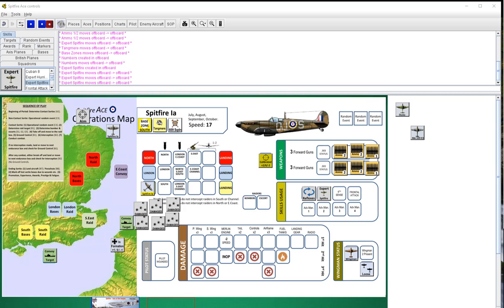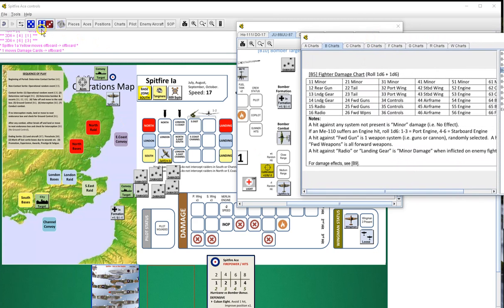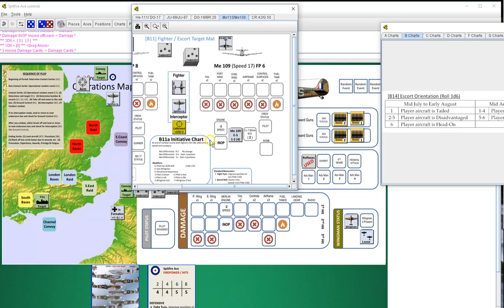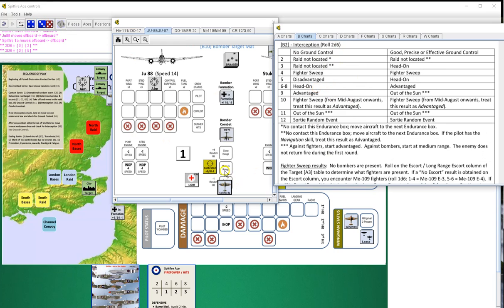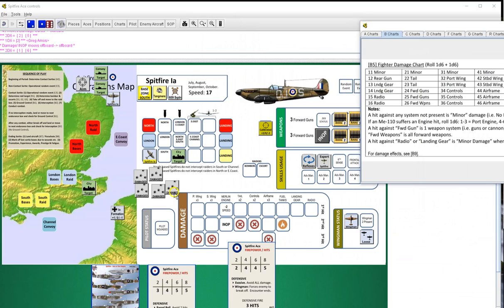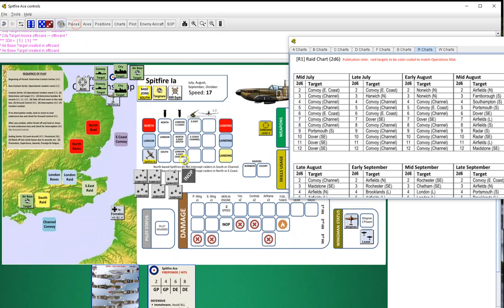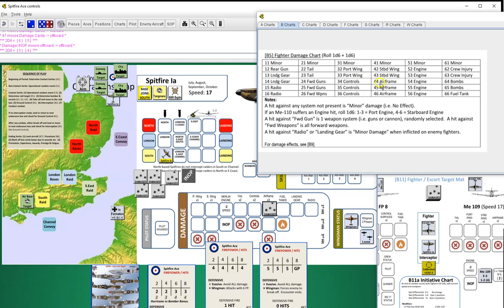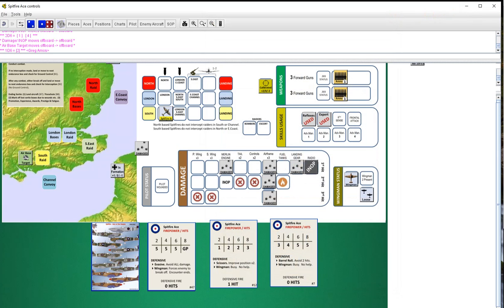Spitfire Ace Testing Mid August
Did housekeeping on my experience point FUBAR, and continued to roll.